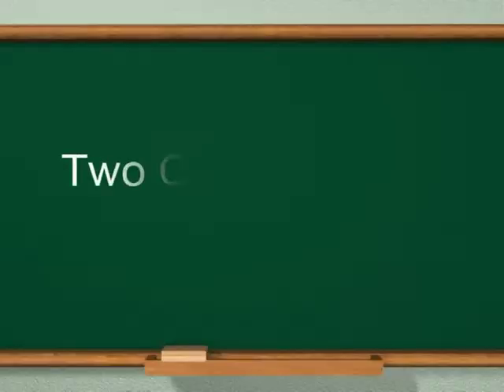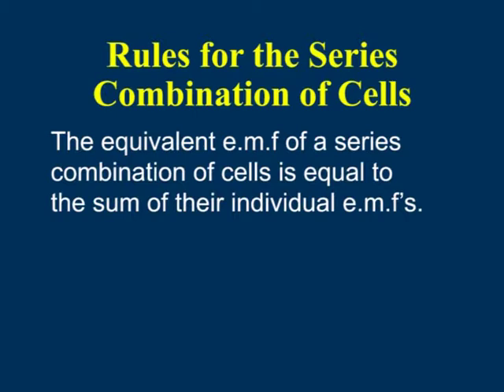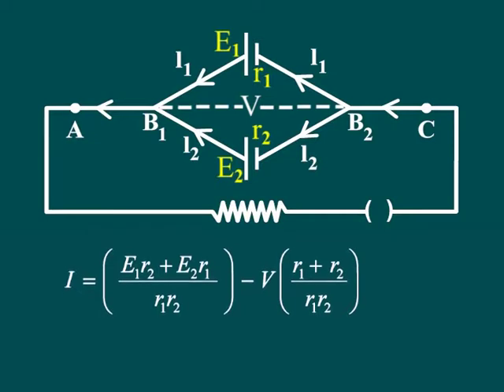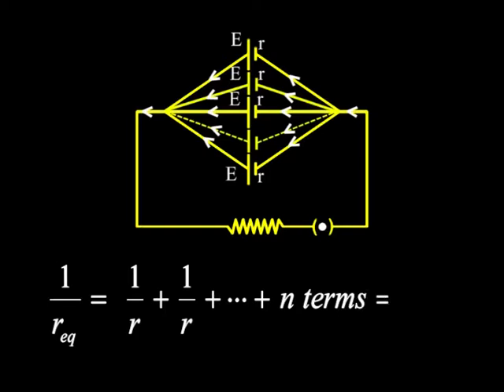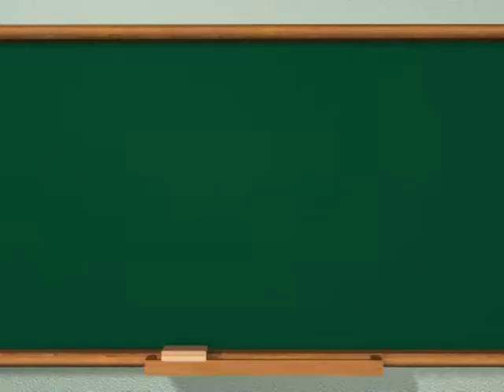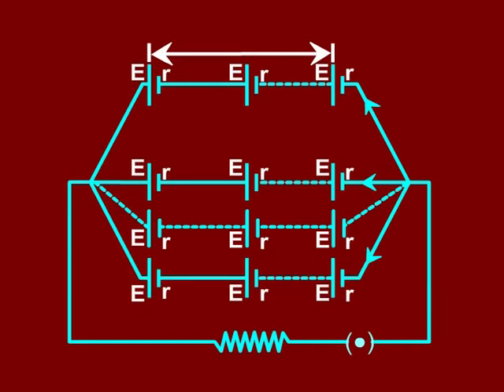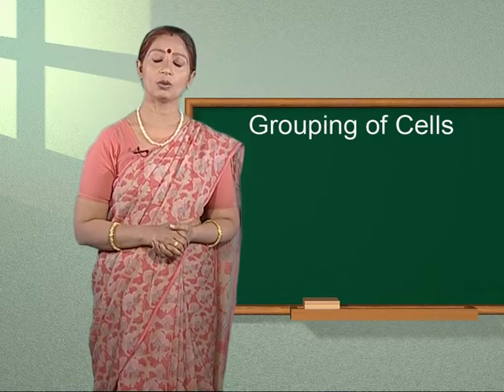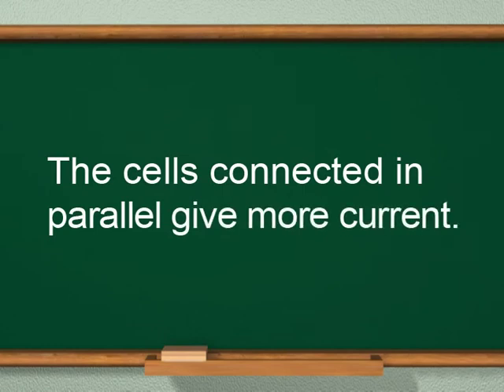Physics c12 Unit-II Video Grouping of cells